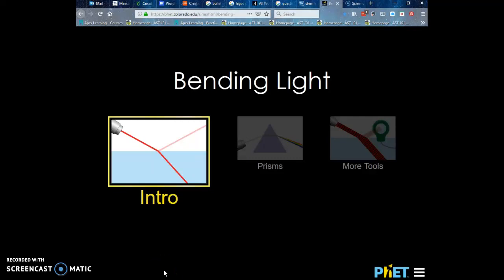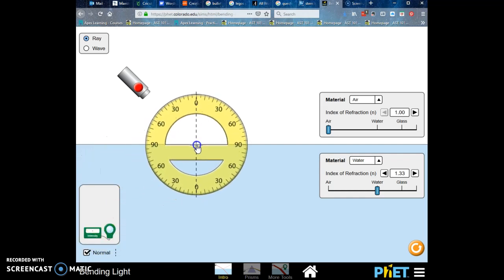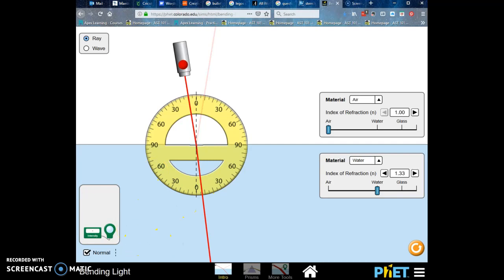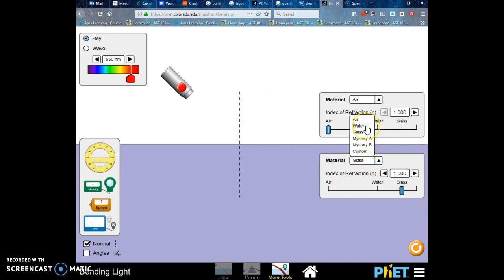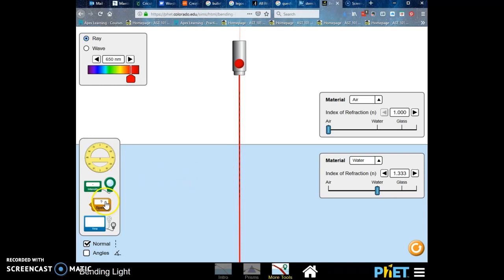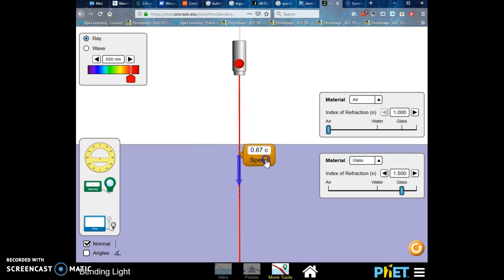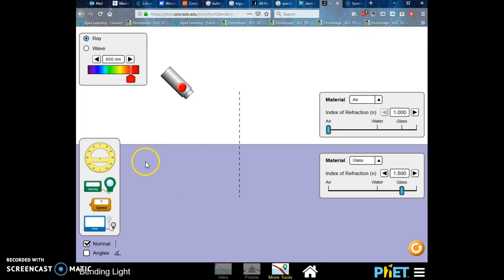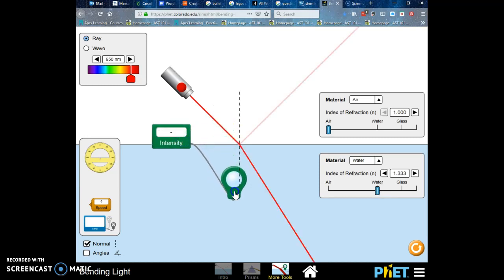Recording #6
Physics - Semester 2 - Lab4 Phet light lab